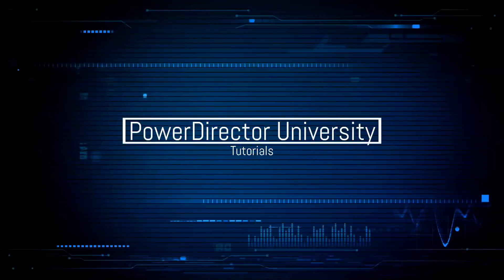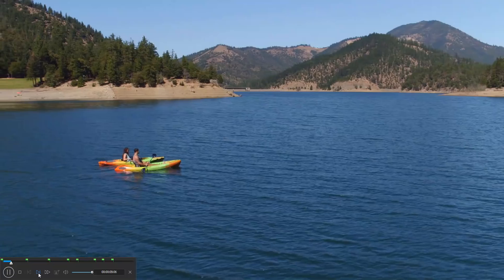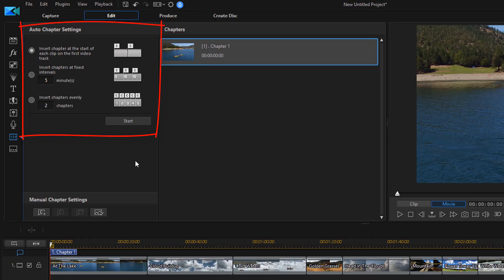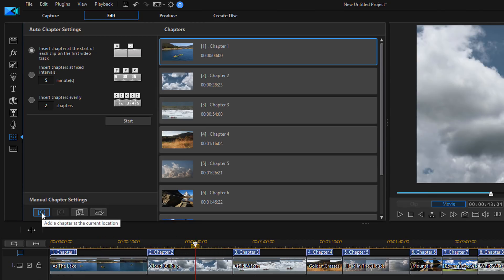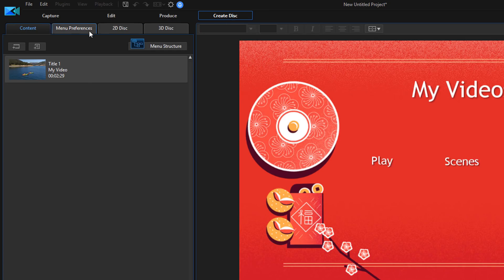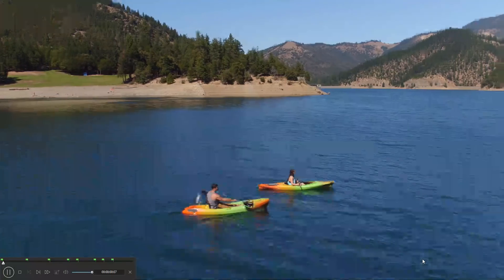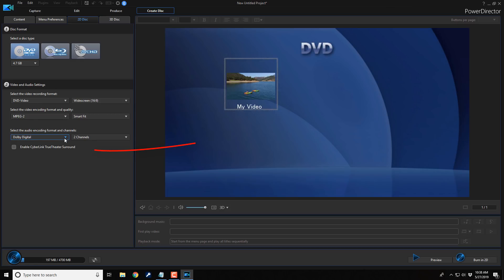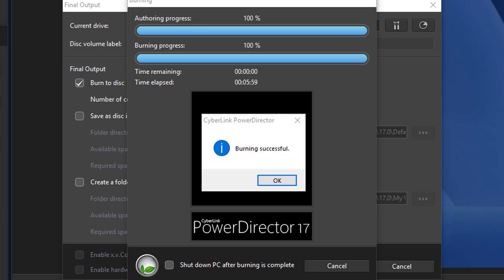How to Make A DVD Disc Without A Menu | PowerDirector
How to make a DVD disc without a menu with CyberLink PowerDirector 17 & PowerDirector 365. This PowerDirector DVD disc menu tutorial will show you how to make a DVD disc that does not have a menu and goes straight into the movie using PowerDirector.

PowerDirector Manual/Guide
Muvipix.com Guide to PowerDirector 17 ➜ (Amazon)
Grow Your YouTube Channel
Branding & Design for Your YouTube Channel
Support PowerDirector University
PowerDirector University On the Web
FAN MAIL & PRODUCTS
PowerDirector University
Title: Future Focus Version B
Composer: Joshua Mosley
Album: MusicBOX Collection 2
Publisher: Digital Juice Music, INC.